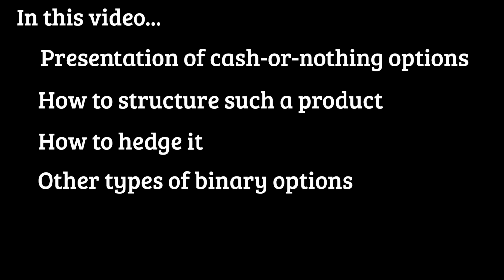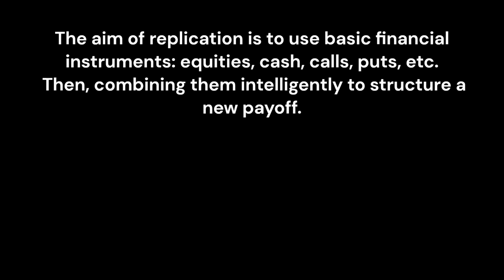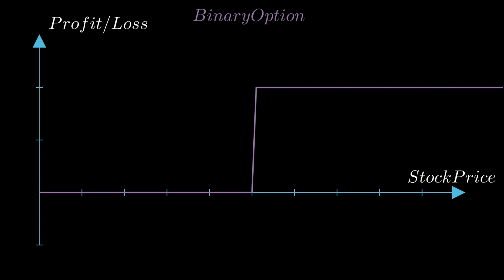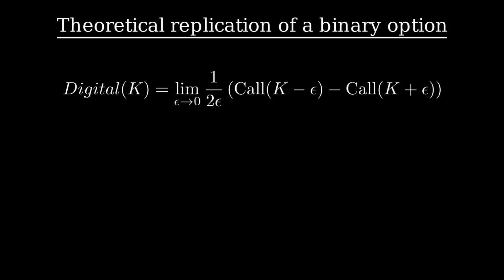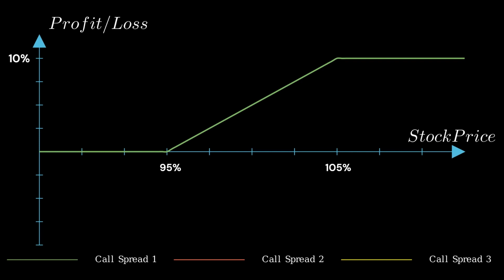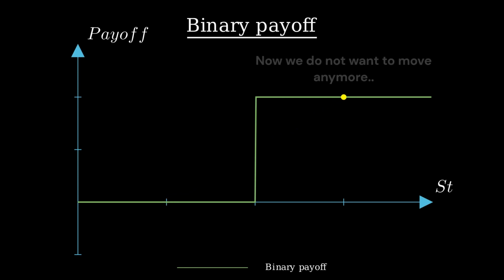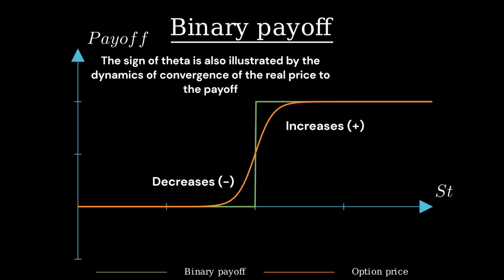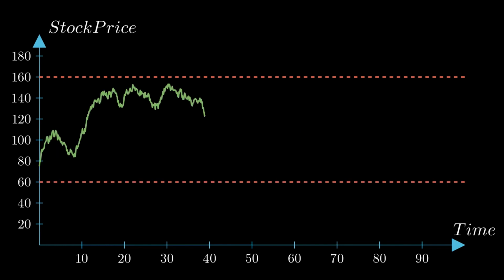QUANTITATIVE Introduction to BINARY Options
The aim of this video is to help you understand Binary options. How to structure them and how derived them from call spreads. This video is aimed at investors, finance students and anyone else who is curious. Option Greeks are a central concept in today's finance, and it's essential to master them when interviewing for investment banks or hedge funds.

===Chapters===
0:00 Introduction
0:17 How to structure digit options
5:17 Greeks of a digit
7:11 Other types...

This video use manim to make math animation. Thank you Grant Sanderson (3Blue1Brown) for this open source library